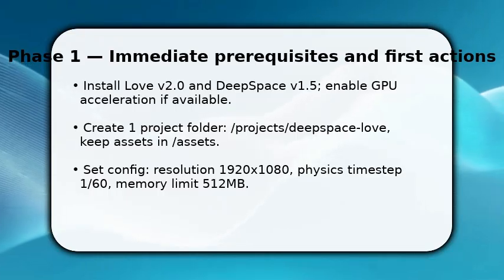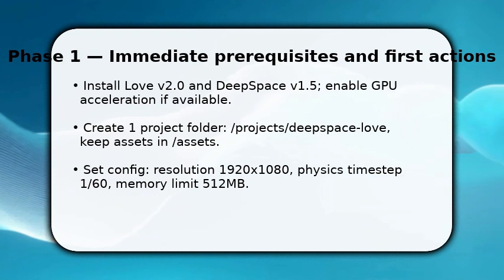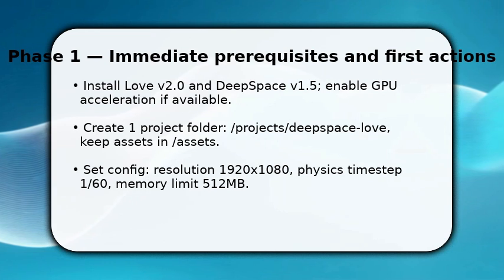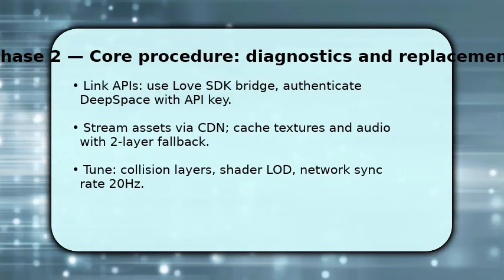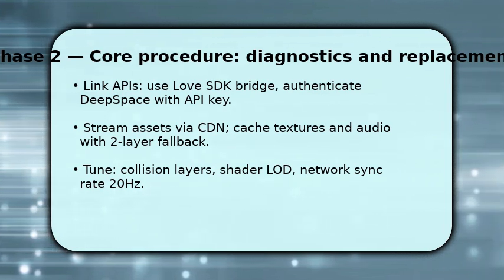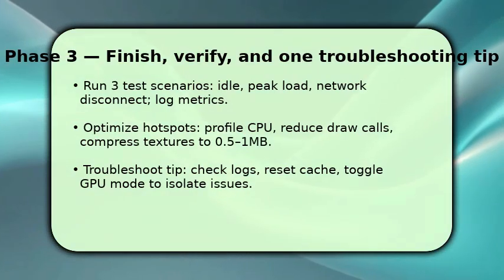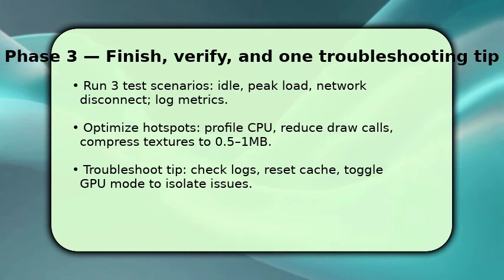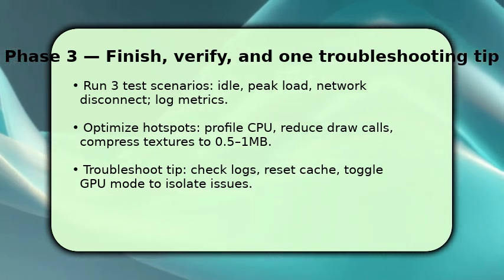How to Use Love and Deepspace - Full Guide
How to Use Love and Deepspace - Full Guide | 🔒 Surfshark VPN Deal — Stay private and secure. $1.99/mo + 3 Months Free ▸

Dive into the heart of connection and technology in our comprehensive guide on love. Discover how to harness deep space communication for meaningful relationships, featuring expert advice from psychologists and astrophysicists.

Love,